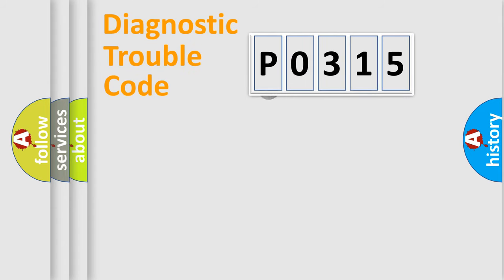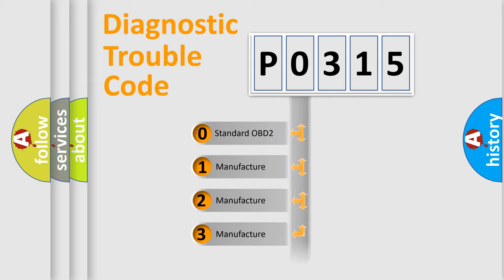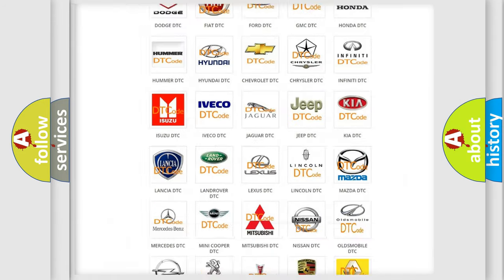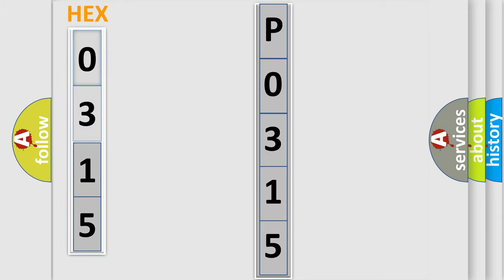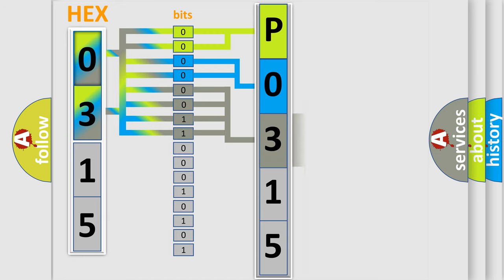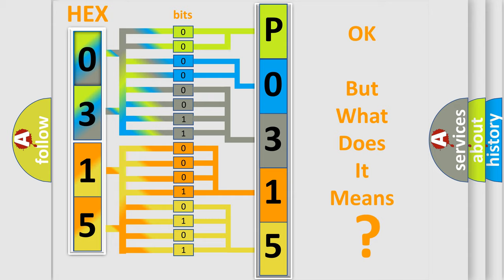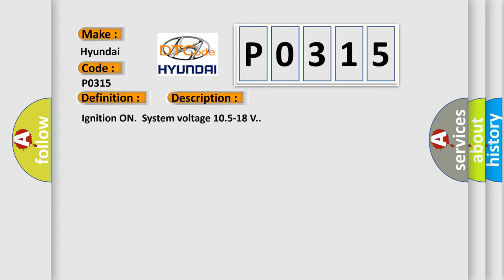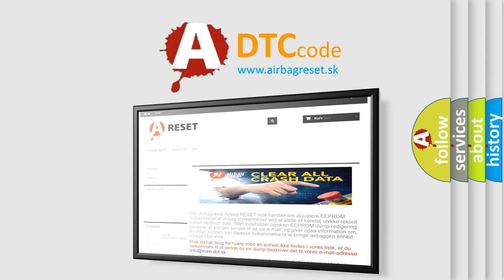DTC Hyundai P0315 Short Explanation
Contents:
0:21 Basic DTC analysis according to OBD2 protocol standard.
1:48 Insight into programming
2:58 A diagnostically understandable description of the Diagnostic Trouble Code
3:05 Basic error definition

Make:
Hyundai
Code:
P0315
Definition:
Incremental Sensor - Rotational Position Sensor Correlation Plausibility Failure
Description:
Ignition ON.System voltage 10.5-18 V.
Cause:
The incremental sensor and the rotational position sensor are both showing valid positions,but differ by greater than a predetermined amount when NO mode change is in progress.